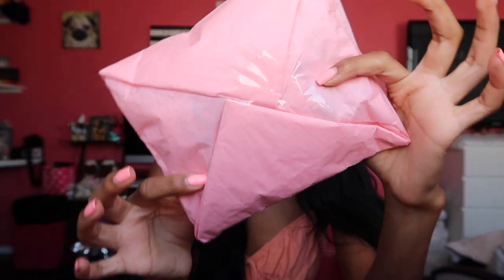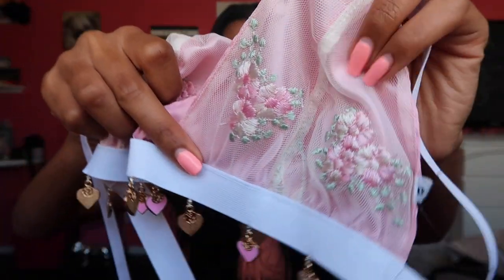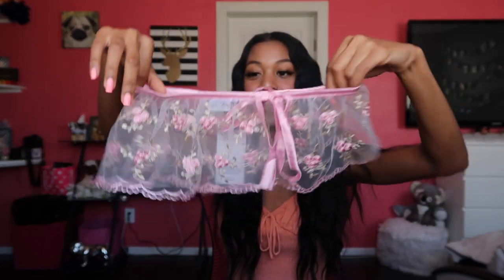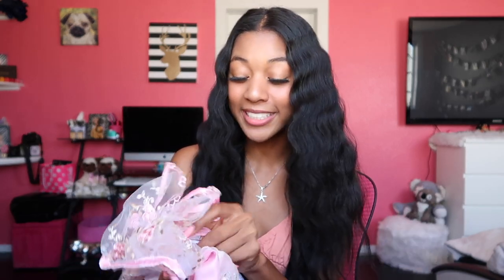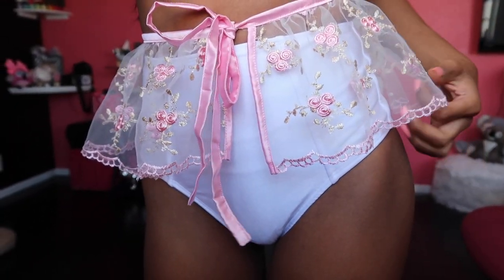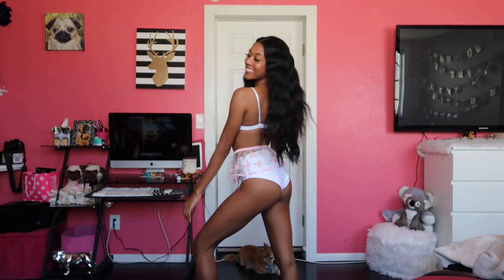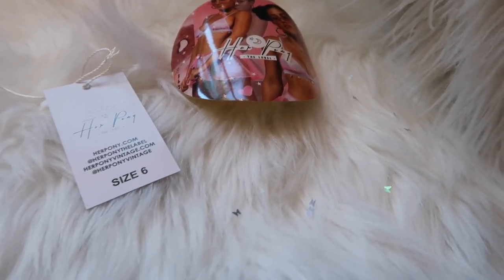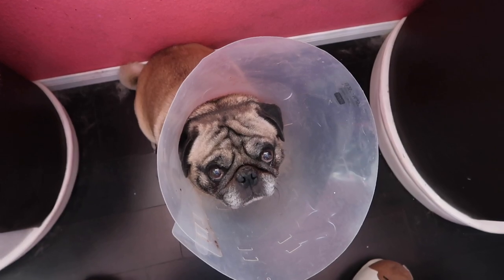HER PONY THE LABEL REVIEW! (Unboxing & Try On)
AHHH THANK YOU SO MUCH @herponythelabel and YOU GUYS! 💕

If you guys didn't watch idk if this video would have ever happened!

I'm so thankful and proud of where I've come.

BRALETTE LINK (size xs)

BOOP SKIRT LINK (size xs)

WHITE BLOOMERS (size xs)

THEIR STUFF IS SO BEAUTIFUL! UGHH

Hoped you guys enjoyed this little review!

The next video is also with @herponythelabel but much more silly because Ryan's actually involved involved 😅

Song is not mine but it's
Drought (feat. Nevve) [Extended Mix]

Stay tune!

Xoxo

-Pattiya